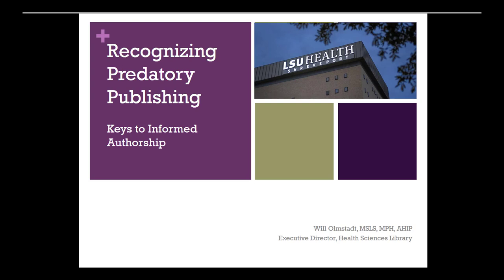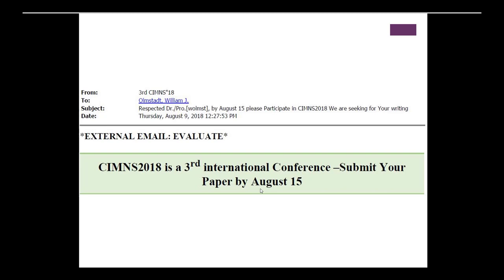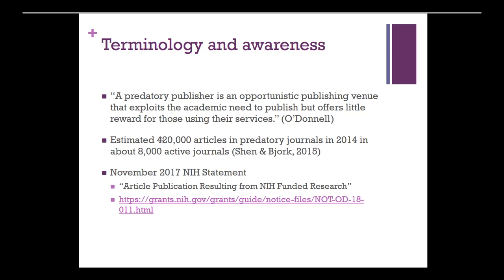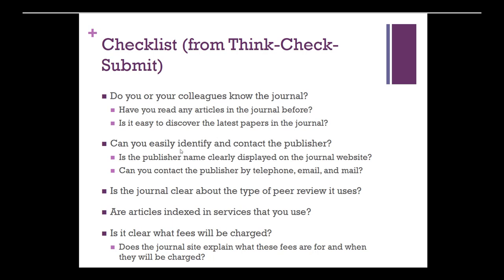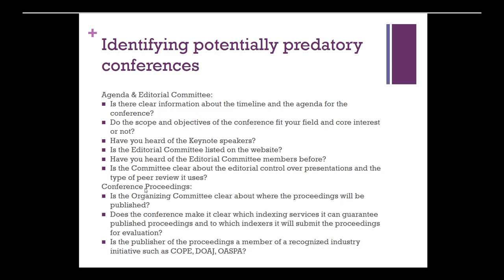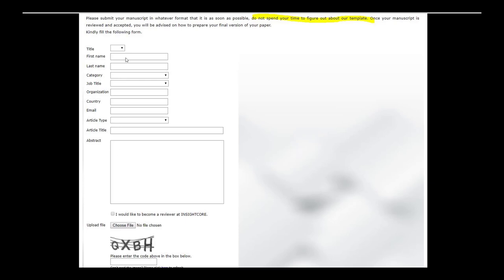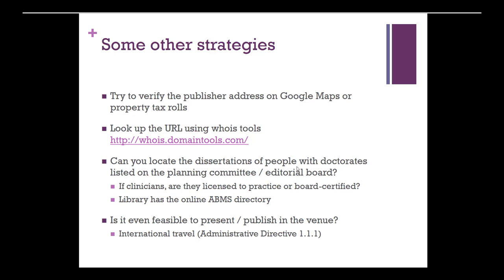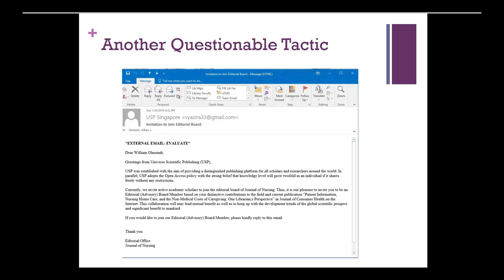Predatory Publishing 2019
LSU Health Shreveport, Health Sciences Library, Executive Library Director, William Olmstadt, MSLS, MPH, AHIP